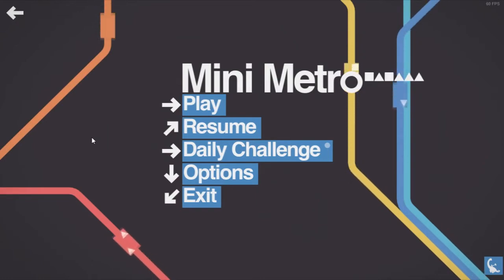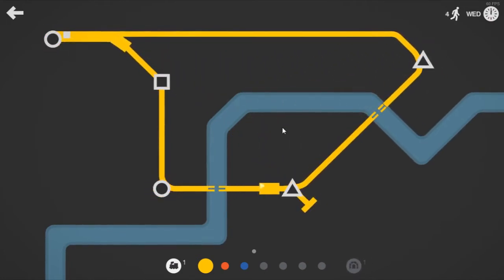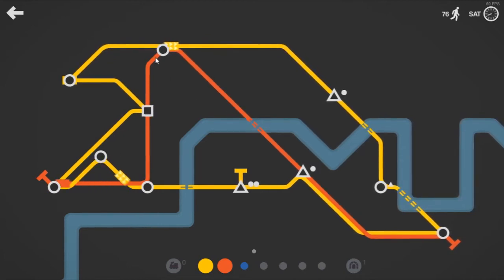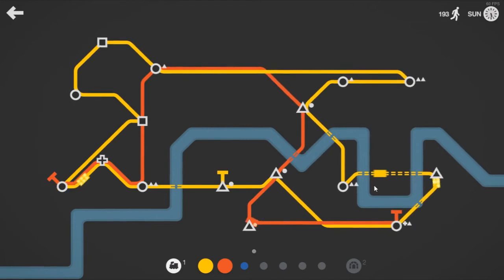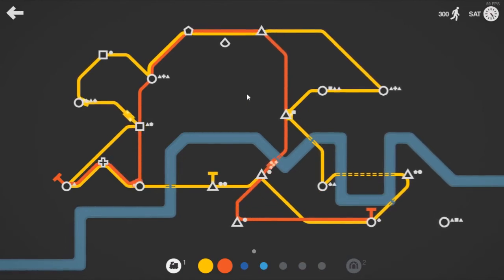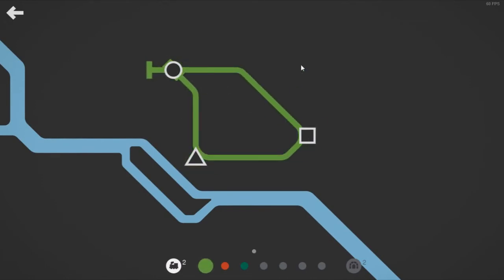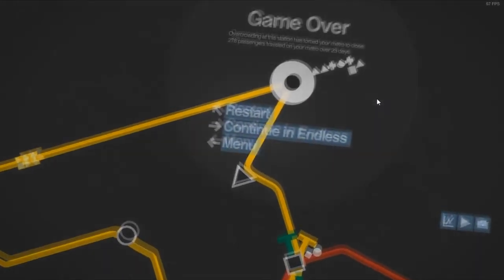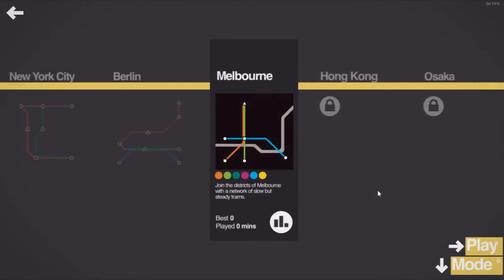London to Berlin - Mini Metro #1 Road to Auckland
Today we start on a new journey, starting at London with a final destination of Auckland in the game Mini Metro. Today we build a rail network in London and Berlin.